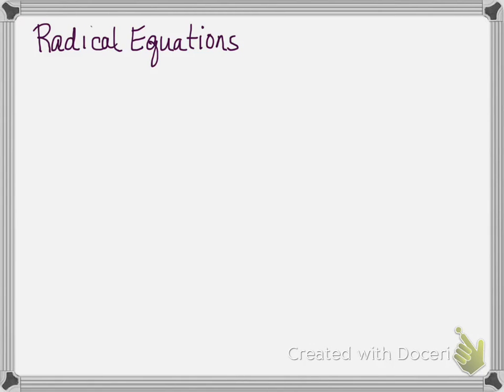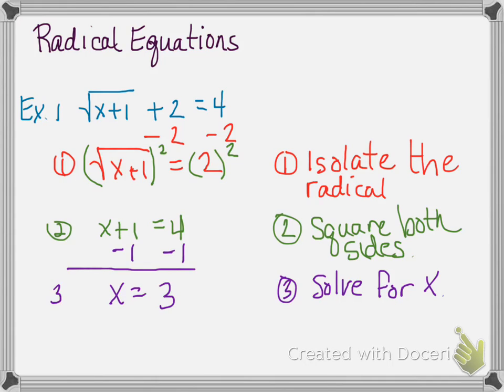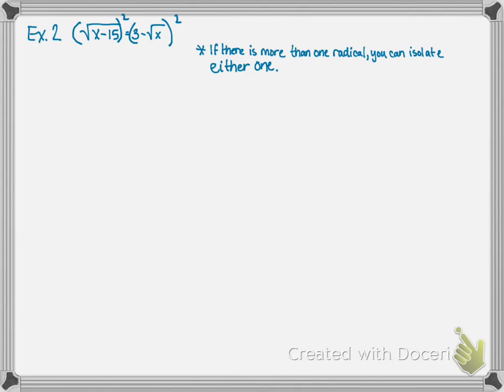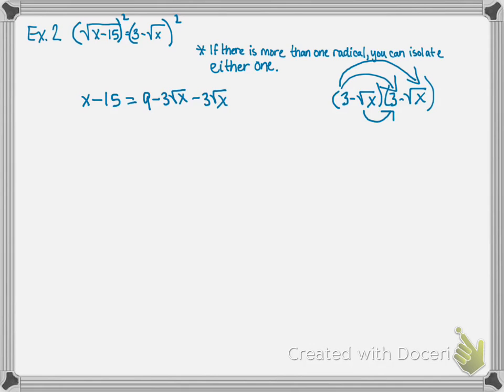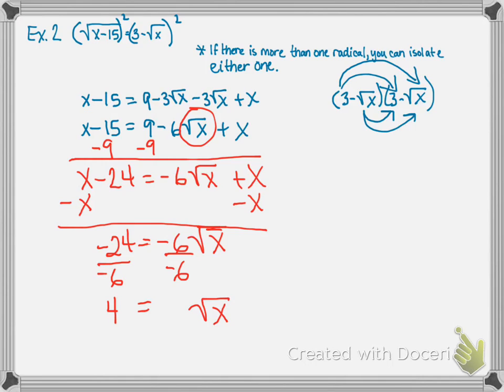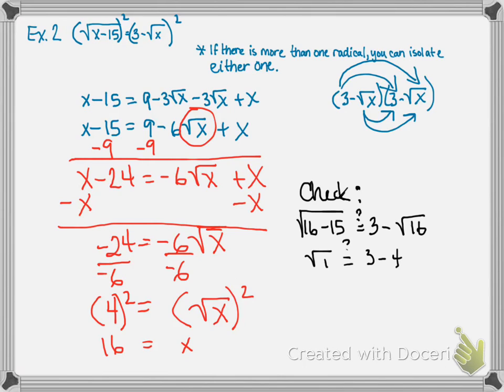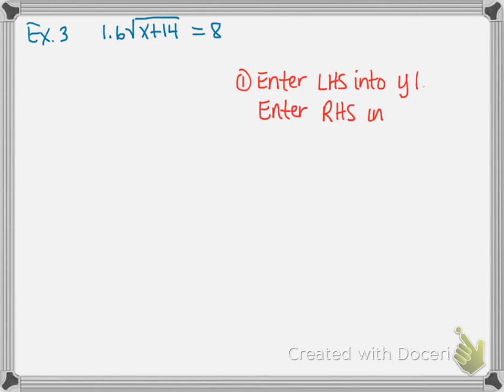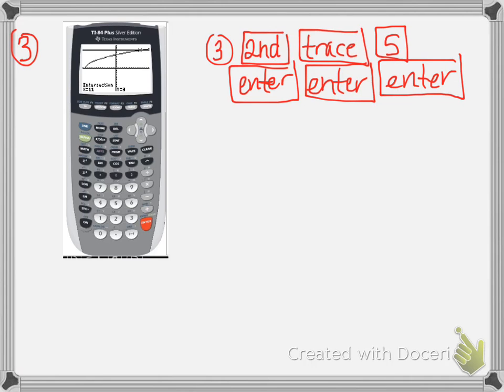6.4 & 6.5 Radical Equations